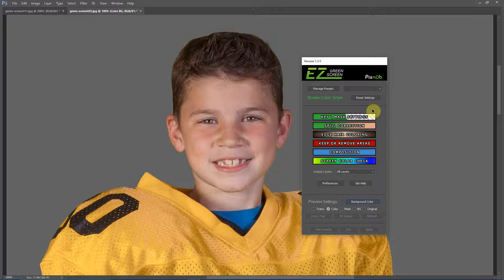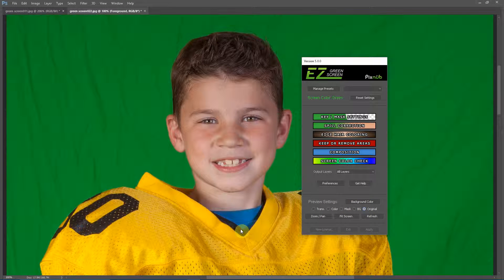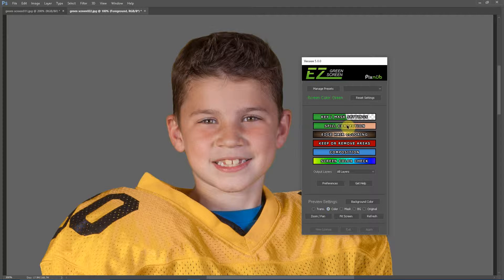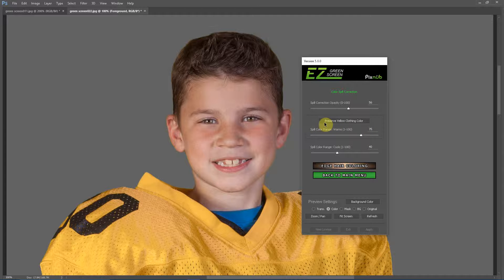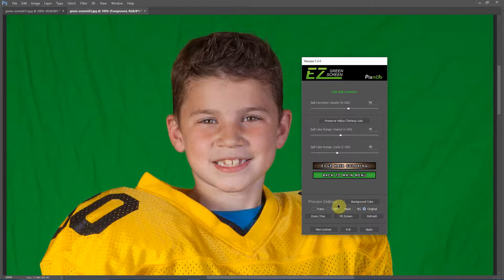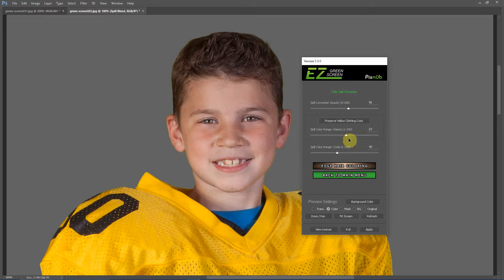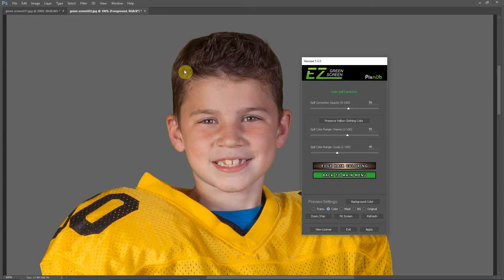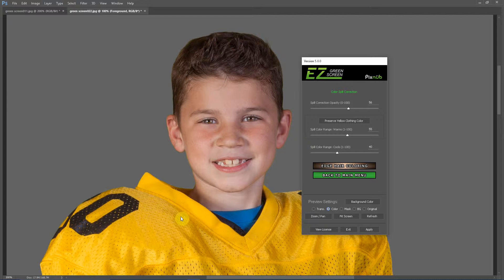EZ Green Screen 5 - Spill Correction With Yellow Shirt Part 1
EZ Green Screen spill correction with yellow shirt - method 1.